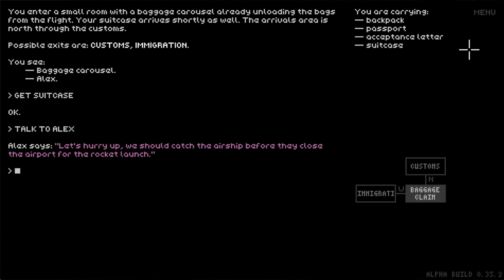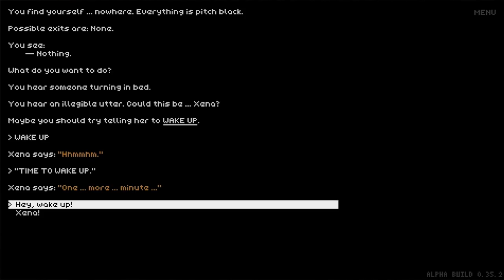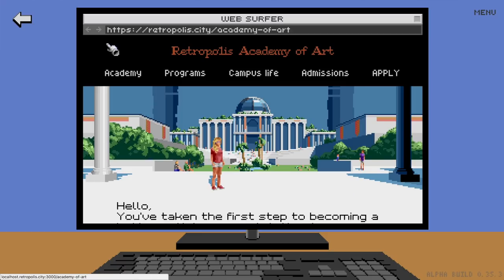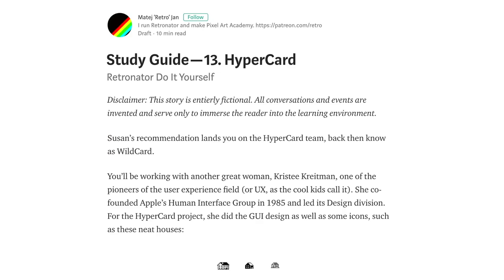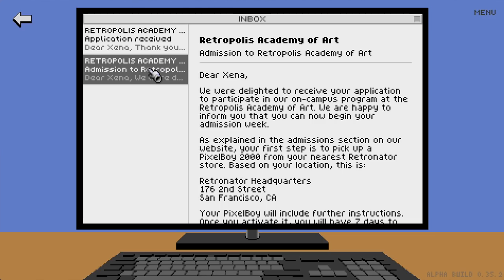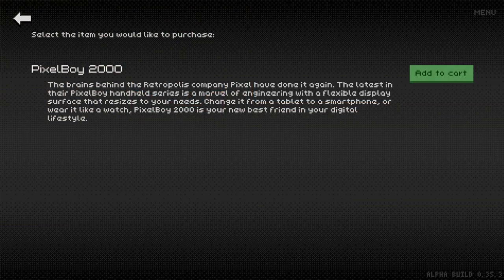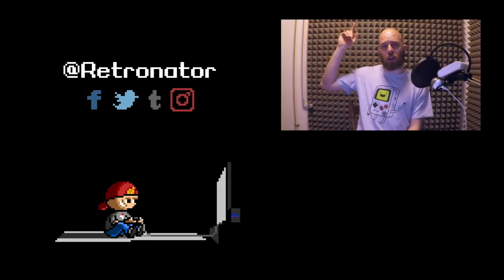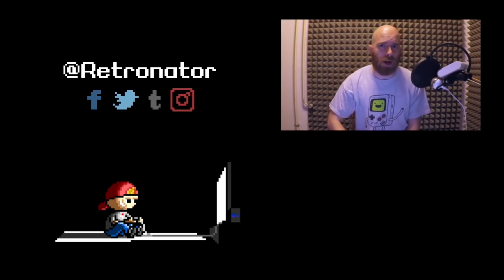Pixel Art Academy 101: PixelBoy 2000 (E02)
RETRONATOR IS SUPPORTED BY PATRONS INCLUDING:
Reuben Thiessen
qinapses
Magnus Adamsson
Jeff Chang
Lou Bagel
Helen Vling
Jochen
Roderick Sang
Wilfrid Arnold